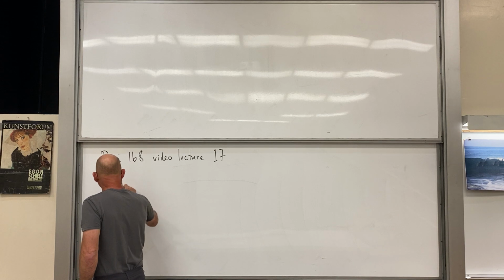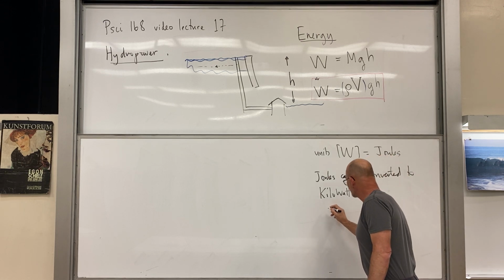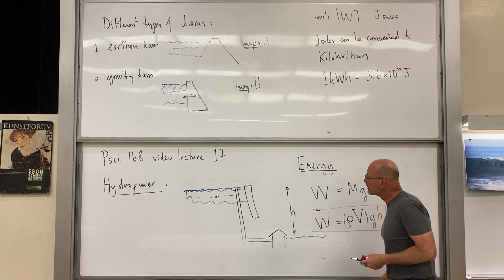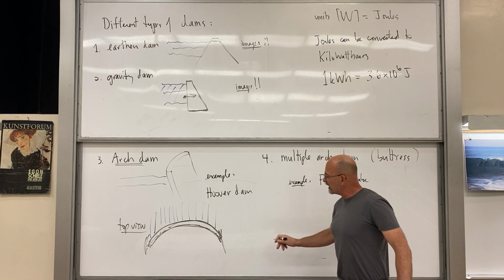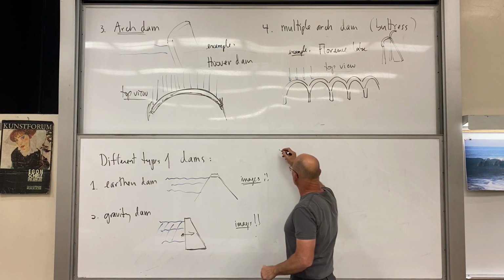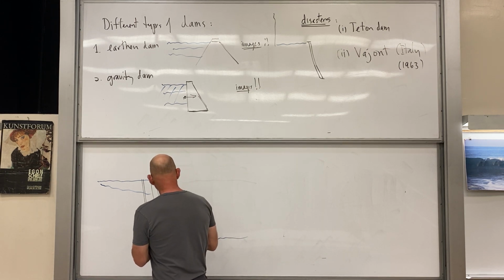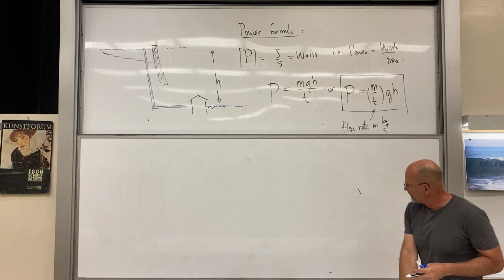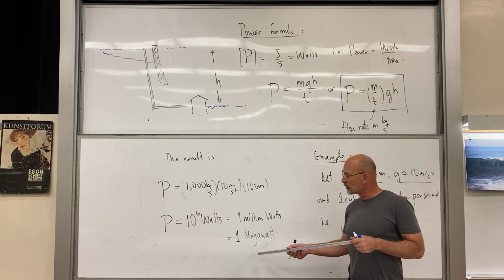Psci 168 spring 2021 video lecture 17